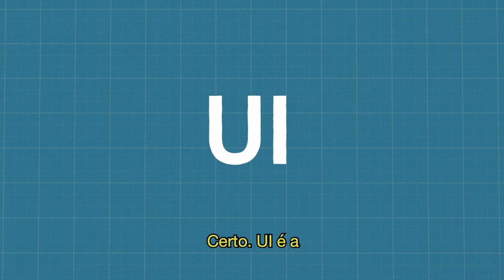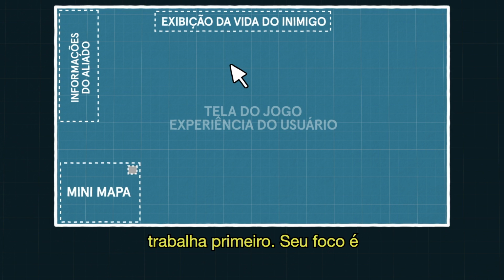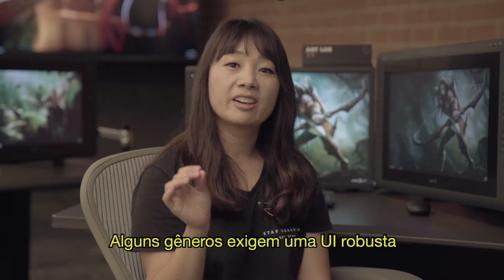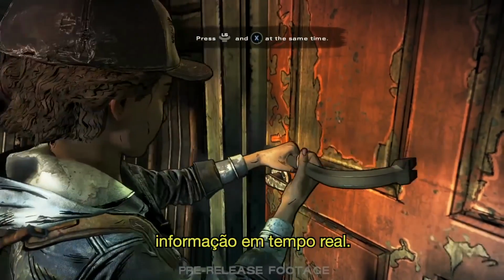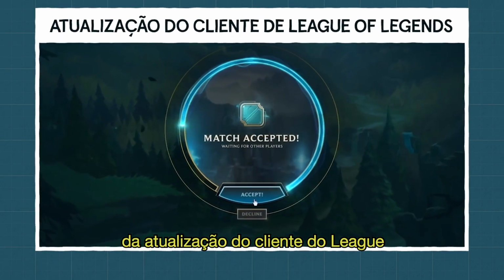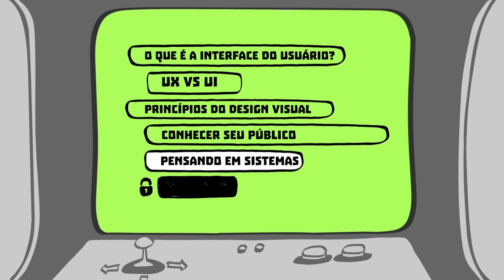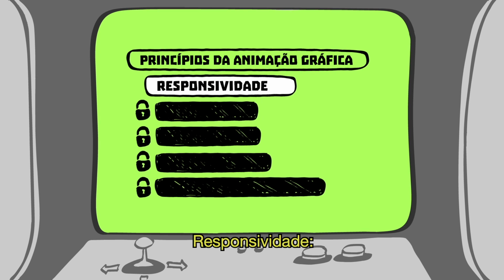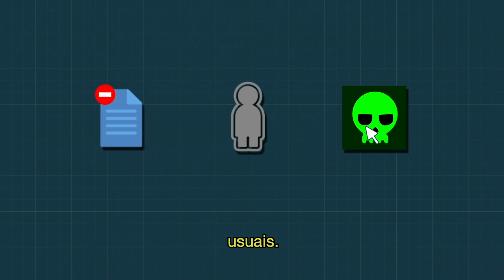Então Você Quer Fazer Games? - Episódio 9: Design de UI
Nesta série de vídeos, exploraremos alguns dos aspectos principais da arte para games, e um pouco dos processos de criaçao de games como um todo.

Fiquem ligados para os próximos vídeos da série!